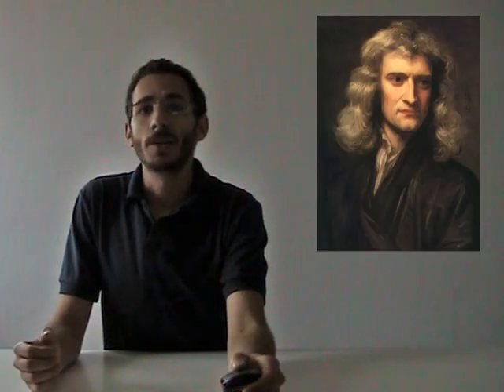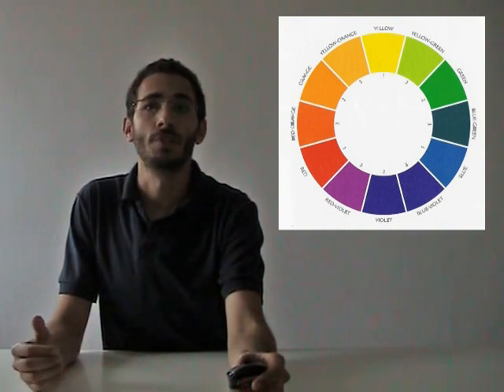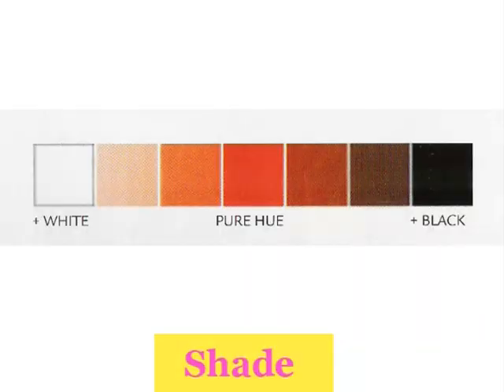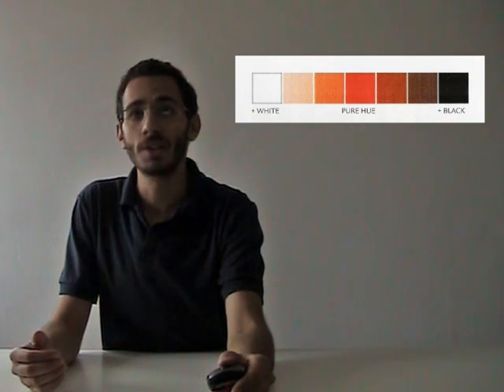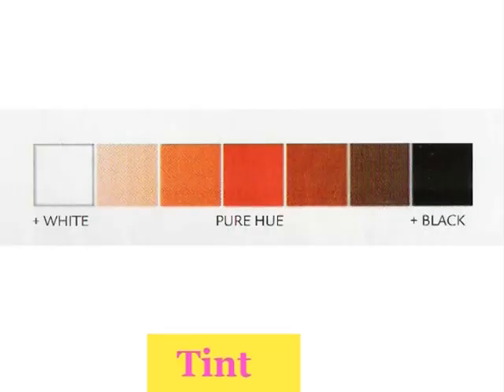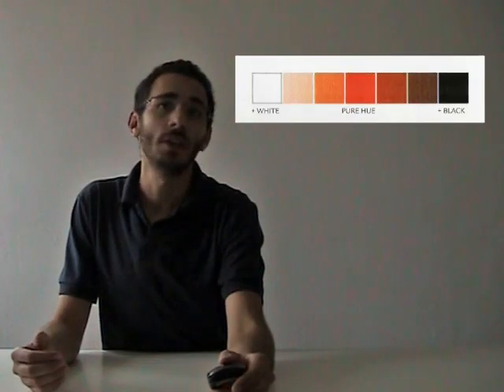Visual Elements Pt. 2 Module 3 Color